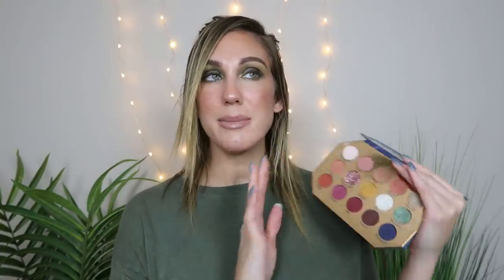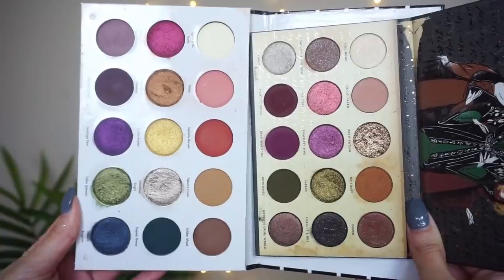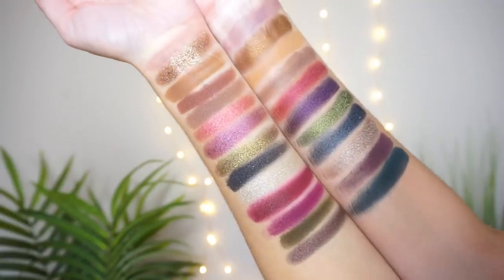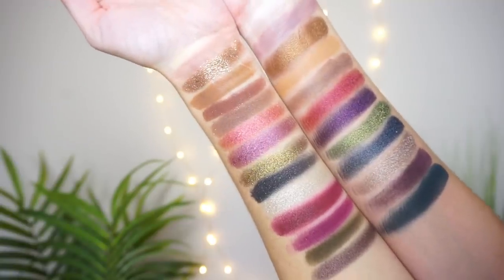WATCH BEFORE YOU BUY! // COLOURPOP HOCUS POCUS PALETTE COMPARISONS!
COLOURPOP HOCUS POCUS PALETTE COMPARISONS

Happy Thursday! A little switcheroo this week - there will be no video tomorrow (Friday) and I am comparing the new ColourpopHocusPocus to four other palettes in my collection today. Because the launch did get delayed - now happening Thursday, October 1 at 10a PST - I thought I could get this up before the rescheduled launch to help you decide if you want this palette. I will have a look going up on my Instagram - MarchBeautyWord - if you are interested.

Colourpop Garden Variety $20

Colourpop Midnight Masquerade $22

ON ME
Too Faced Born This Way Concealer
Covergirl Healthy Vitalist Powder
Charlotte Tilbury Filmstar Bronze and Glow
Tarte Paaarty Blush
Urban Decay Lash Freak Mascara
Colourpop Oh Snap Lipliner
Bite Beauty Flat White Gloss
Not Available, so rude
Karity Brow Goals

♥PURCHASE LAUREN:
*Amazon Kindle: